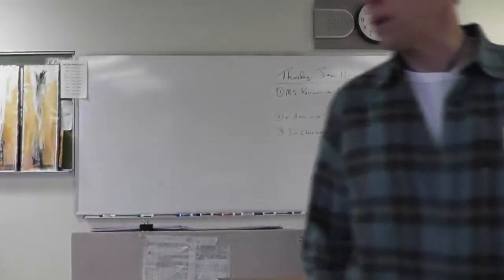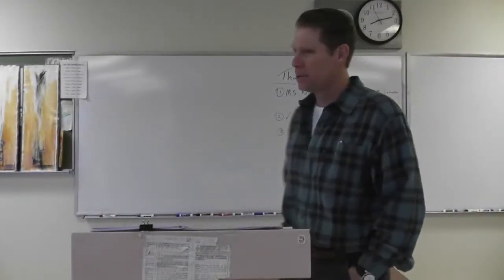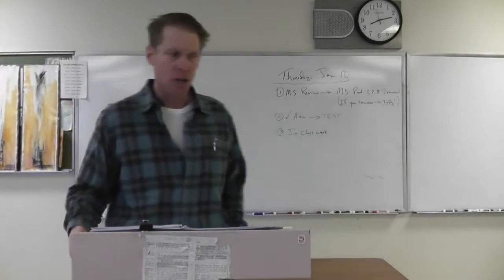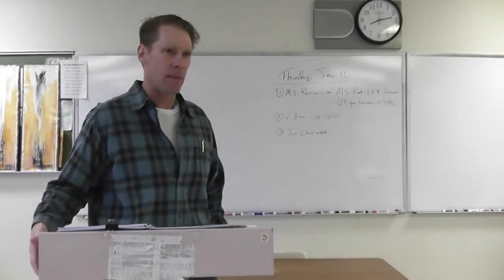Sr A, Beowulf, part 3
Dr. McGee finishes his overview of the epic poem Beowulf